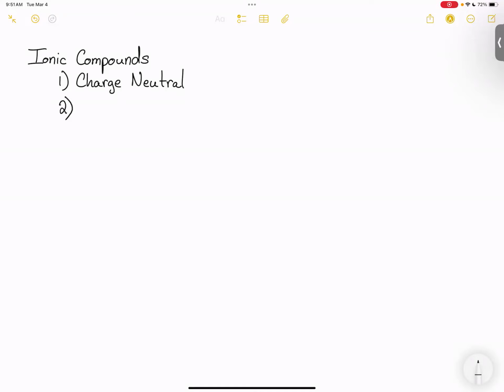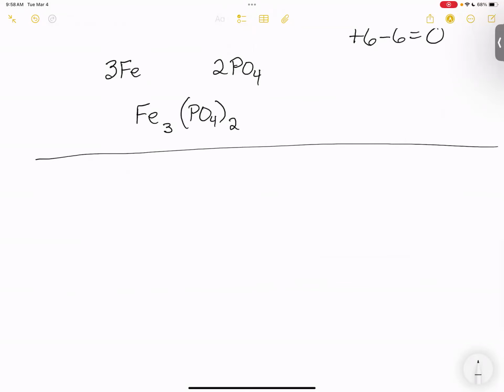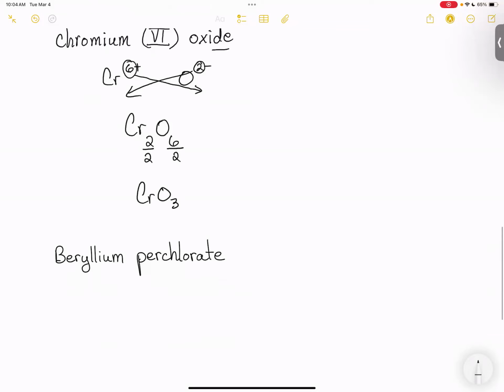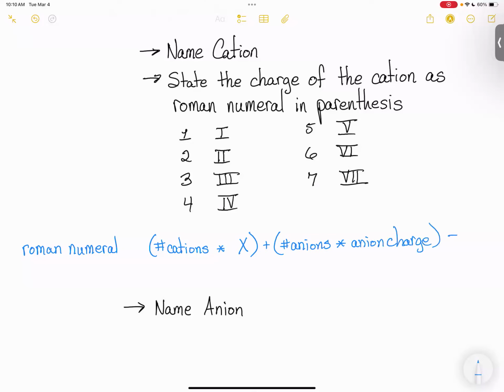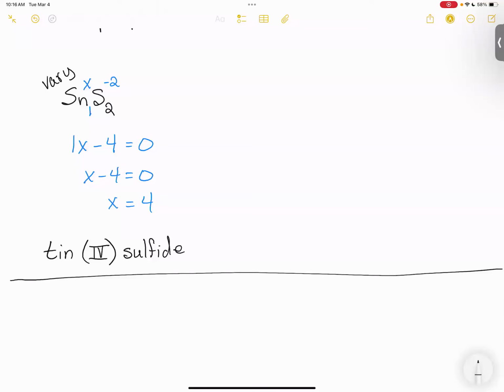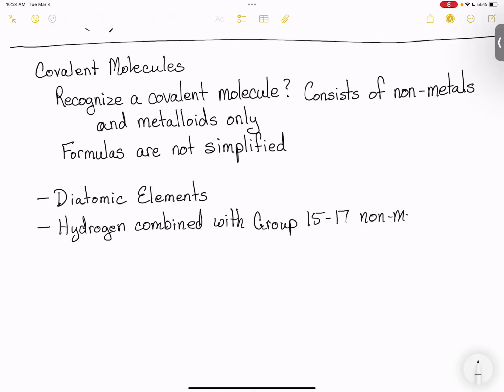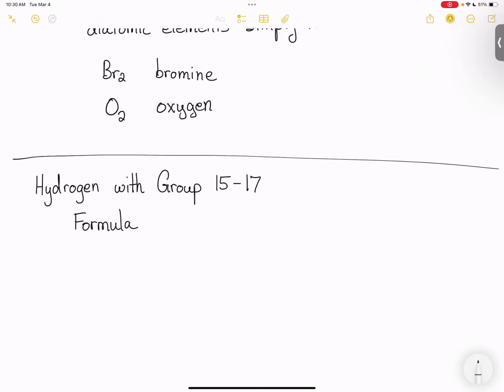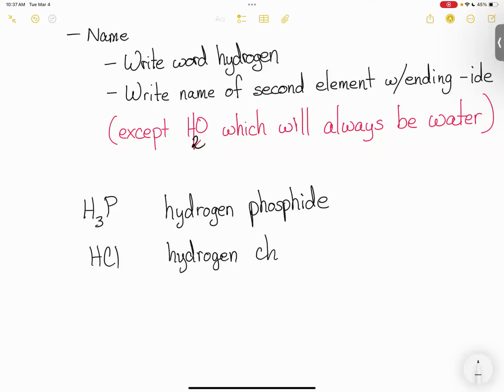GMT20250304 154821 Recording 1920x1440